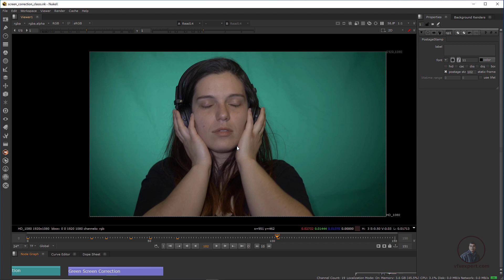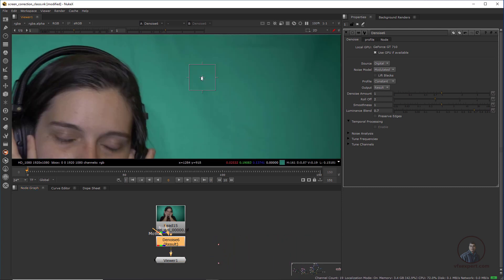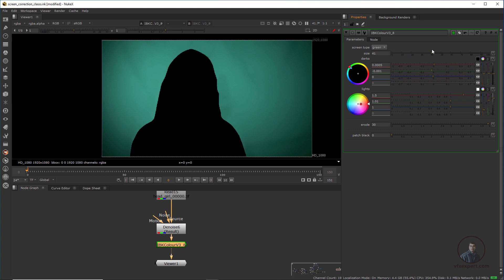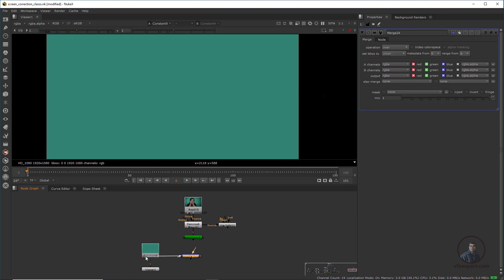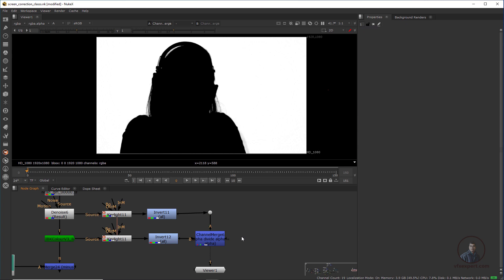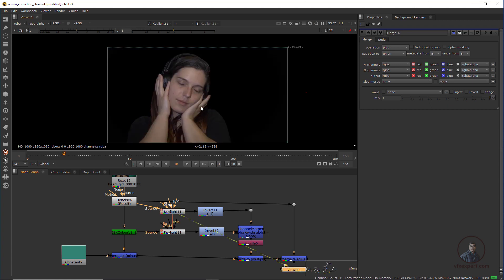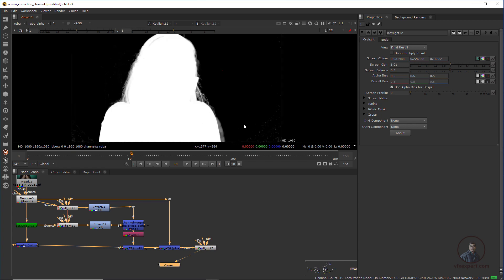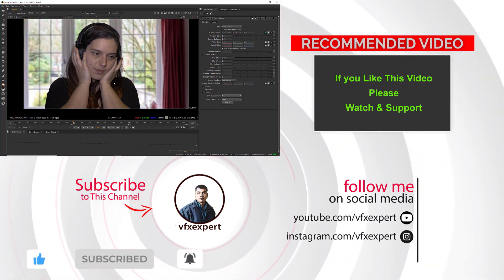Nuke Tutorial – Advanced Keying in Nuke | Part 01 | Screen Correction Workflow in Nuke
Nuke Tutorial – Advanced Keying  in Nuke | Part 01 | Different Types Of Screen Correction in Nuke -
Screen Correction of Uneven Green /Blue Screen in Nuke
In this video we will see how to correct Uneven Green Or Blue Screen in Nuke,and Finaly we will Make a Even Green Screen Footage for pulling key in Nuke.

Footage Link Given in Part 02 of This Video(Part 02 Link Given Below)